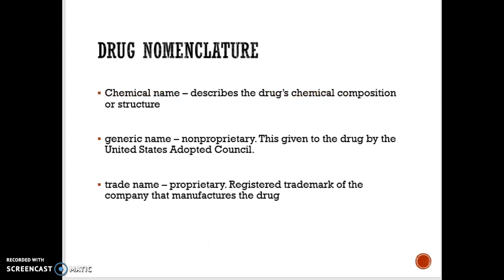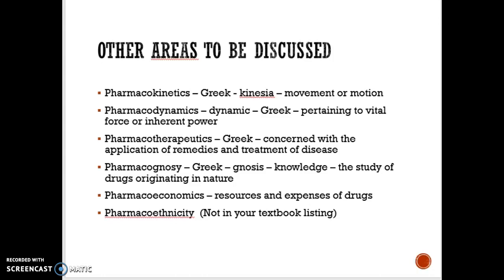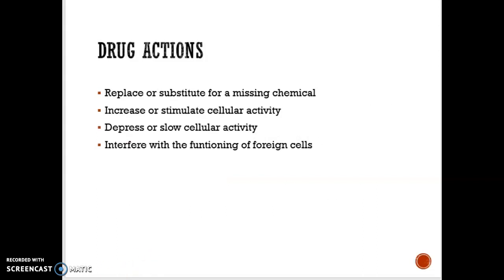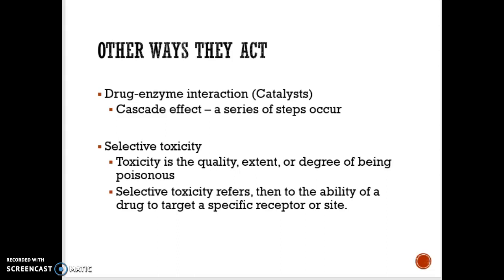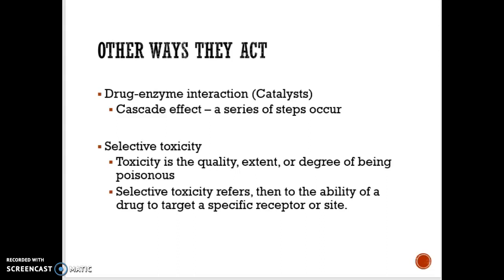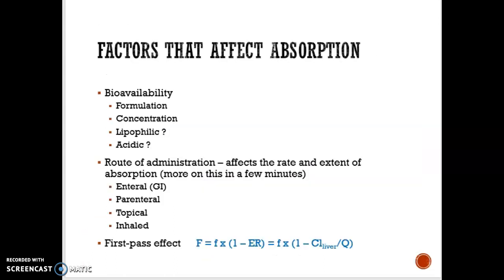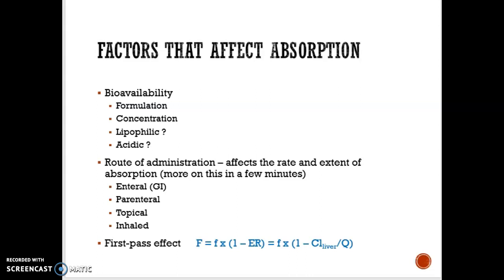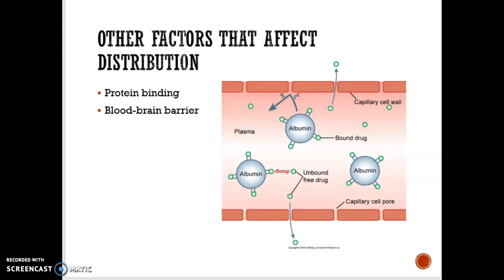Pharmacological concepts_Part 1